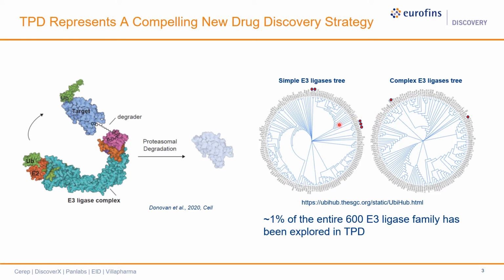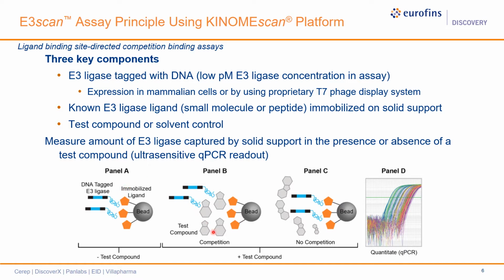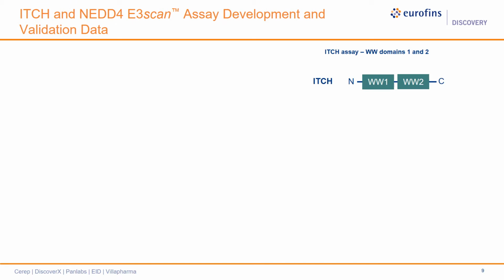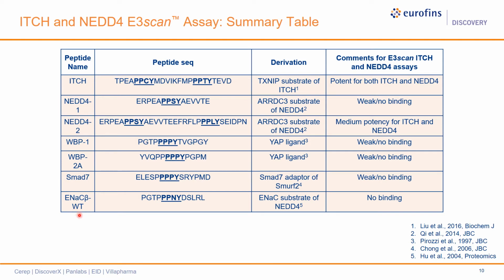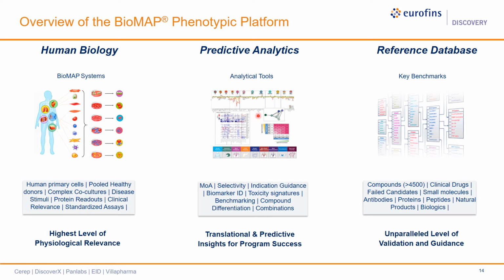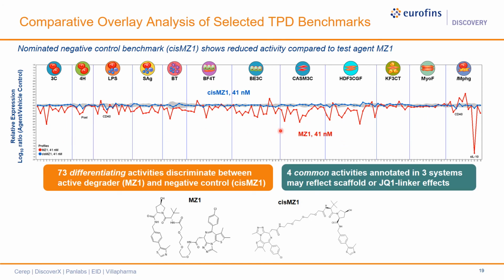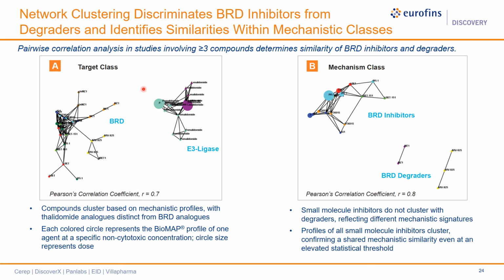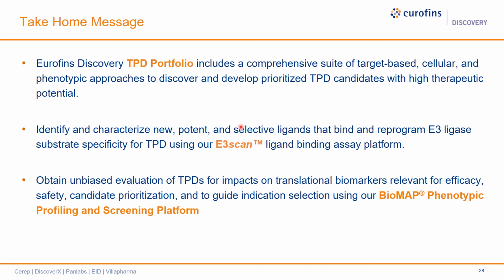Eurofins Discovery Case Study: Understanding TPD Complexity using BioMAP® Human Phenotypic Platform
From Chemistry to Consequence: Approaching Protein Degradation from Both Sides with Human E3scan™  Target-based and BioMAP®  Phenotypic Platforms